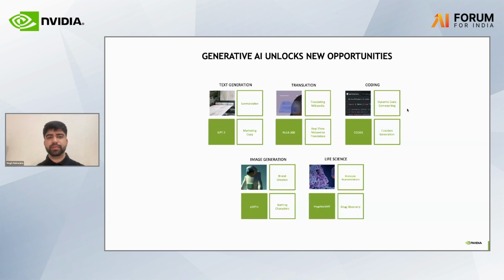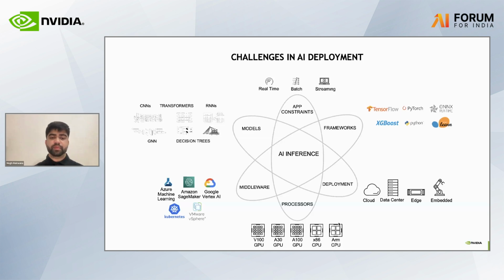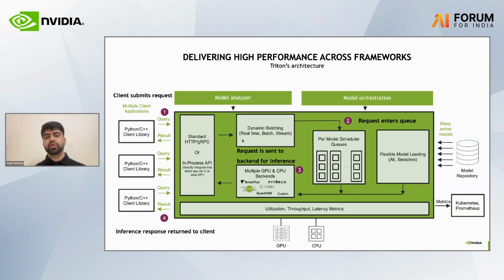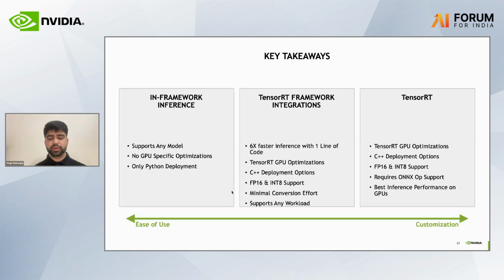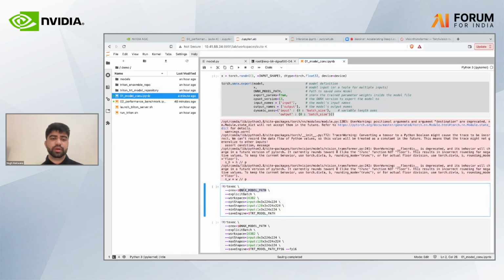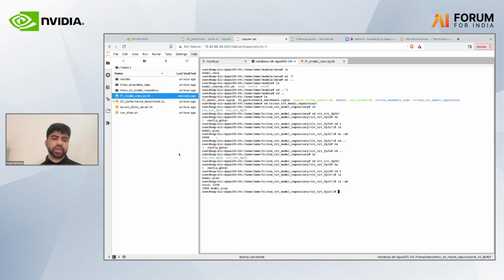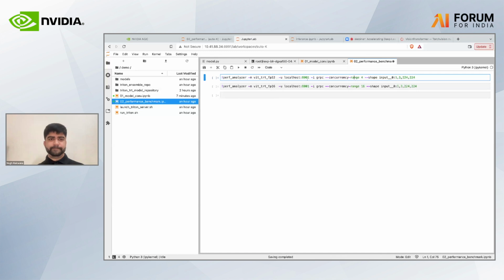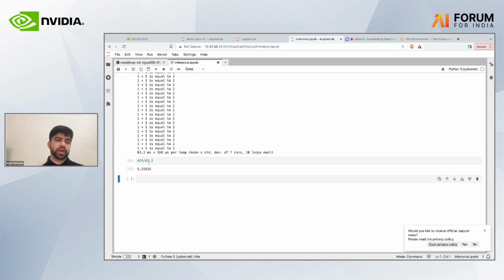Webinar: Accelerating Deep Learning Inference Workloads at Scale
This YouTube video delves into the growing popularity of generative AI and how enterprises are adopting deep learning through the launch of ChatGPT. However, building a successful AI product requires developers to stay abreast of the latest advancements in the field and brush up on the basics of deep learning. To help software engineers upskill, NVIDIA and Analytics India Magazine organized a webinar on accelerating deep learning inference workloads at scale, which is a crucial skill set to have in the current boom of generative AI. Watch this video to learn more about this exciting trend and how to keep up with the latest developments in deep learning.